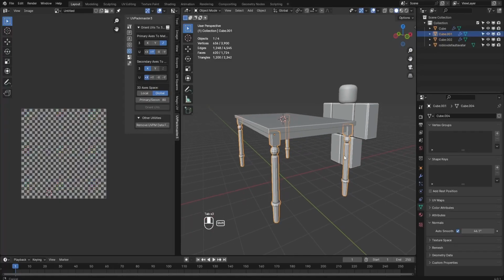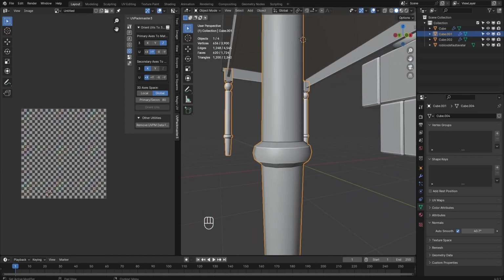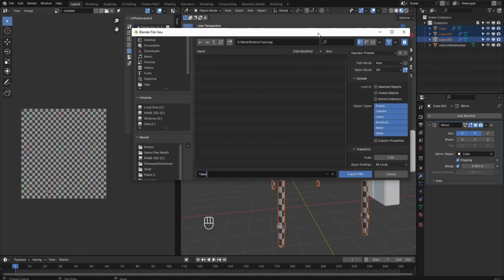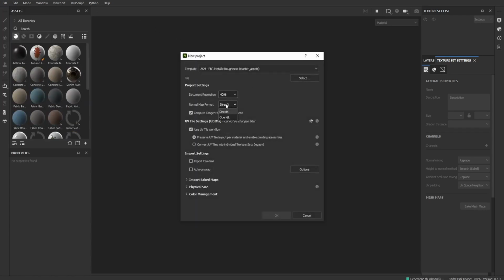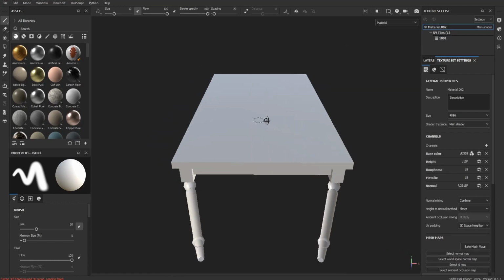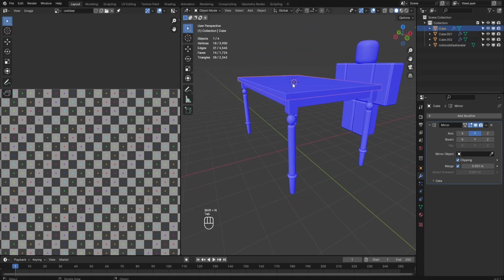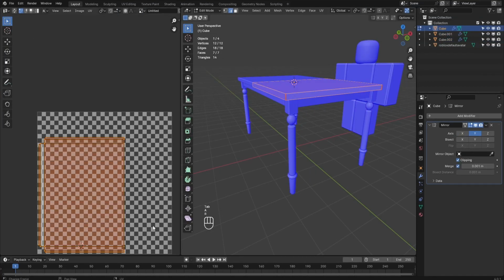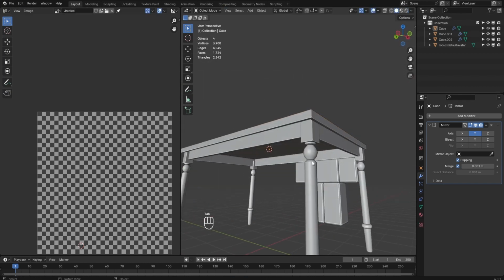IX Studio 3D Modeling Course (4)